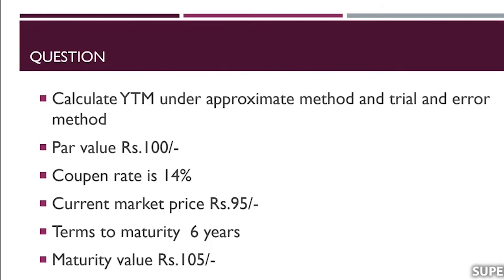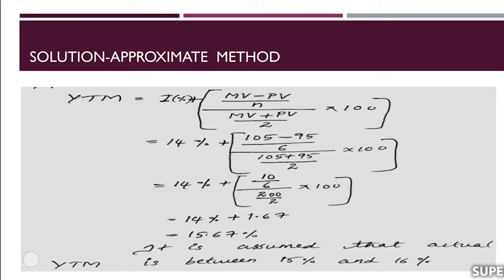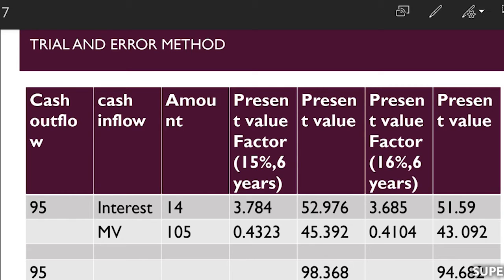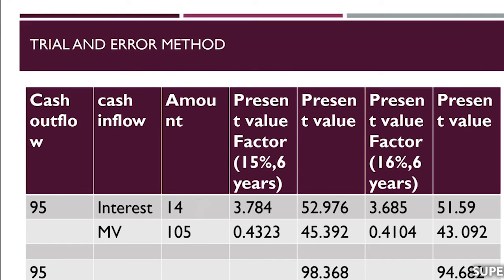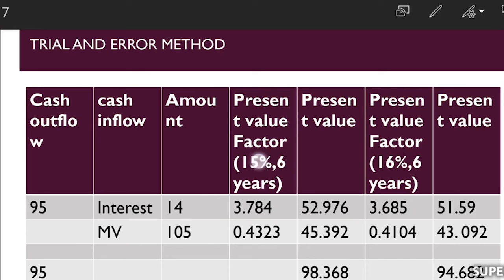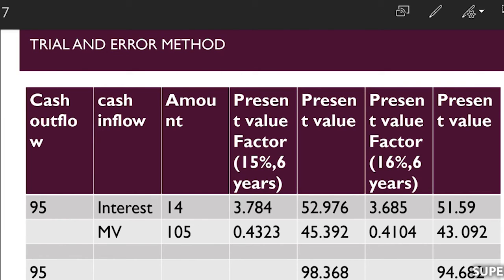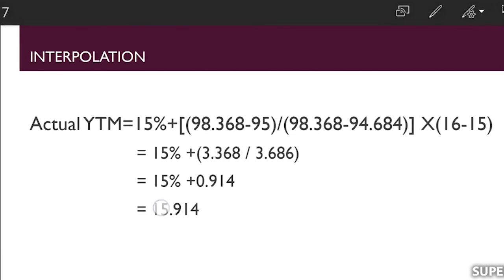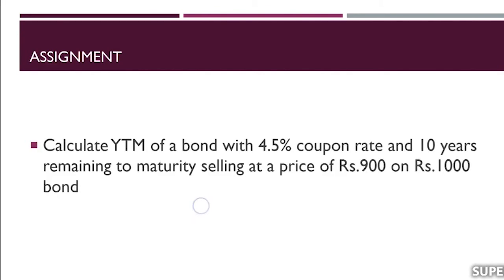YTM Case Study | FATHIMA A V , Department of Commerce and Management Studies